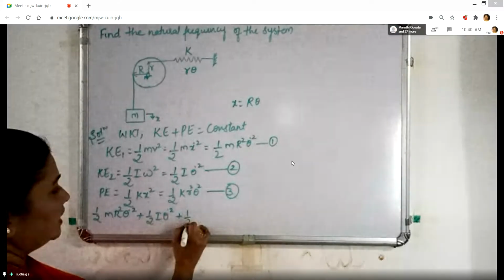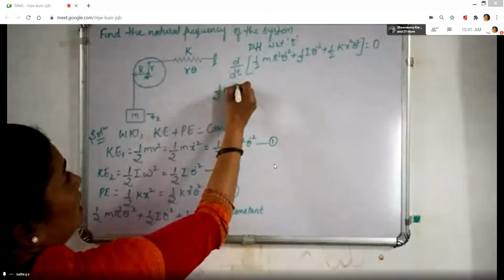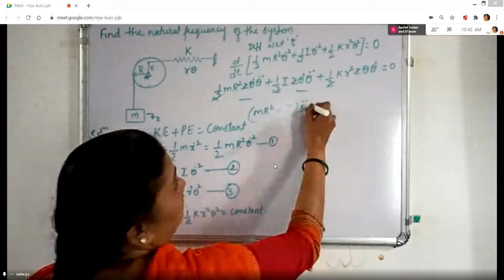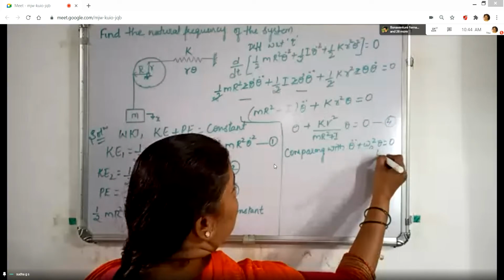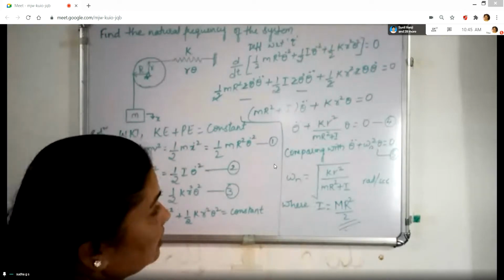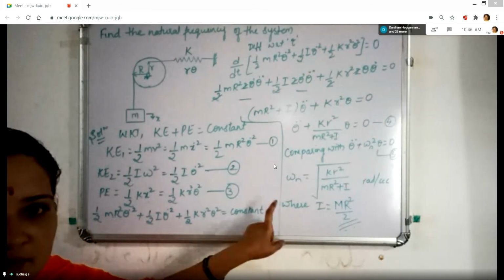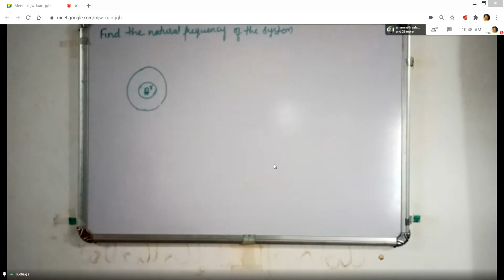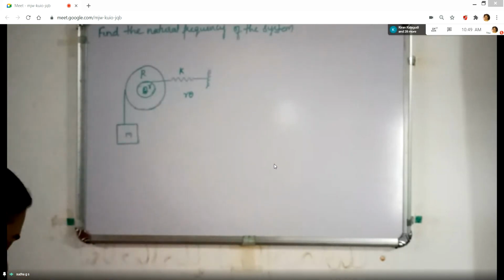Dynamics of Machines(18ME53) module 4 Free vibrations part-11